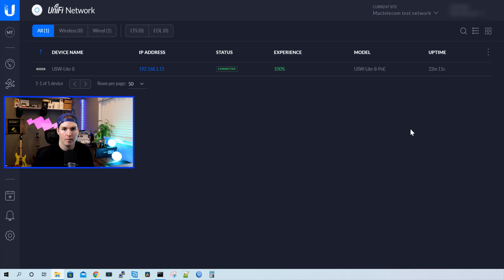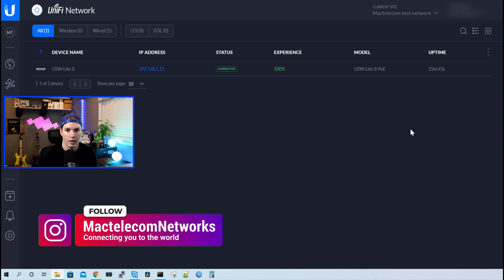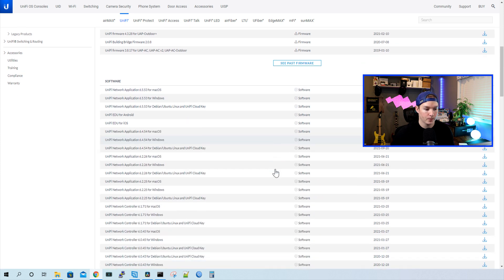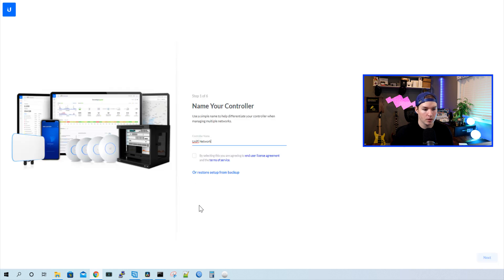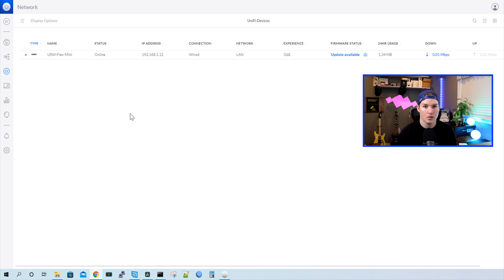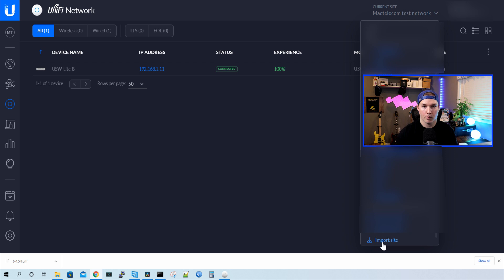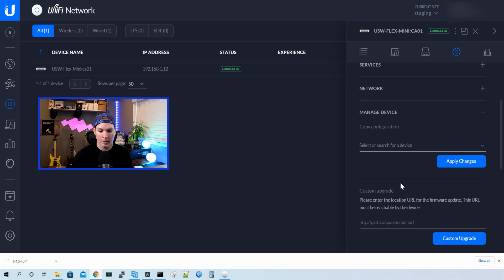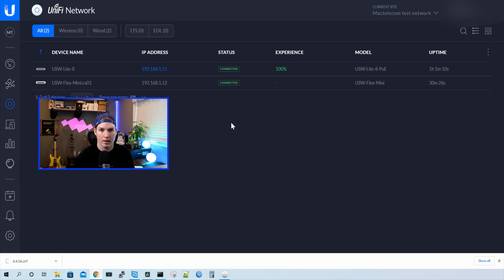Adopting USW Flex Mini to remote Unifi controller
In this video I show you how to adopt a Unifi USW Flex Mini to a remote Unifi controller.

The USW Flex Mini does not allow you to enter a command line interface so its a couple more steps to get this to work on a Unifi remote controller

◾Canadian Amazon Store front:

◾USA Amazon store front:

Intro 0:00
Downloading Local Unifi controller 0:49
Migrating local site to cloud controller 2:55
Final thoughts  5:00